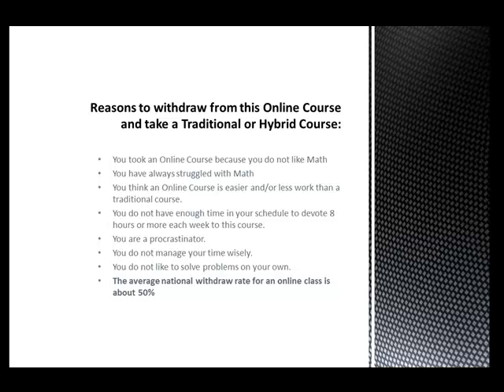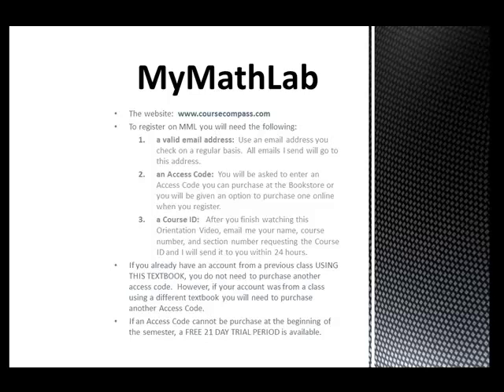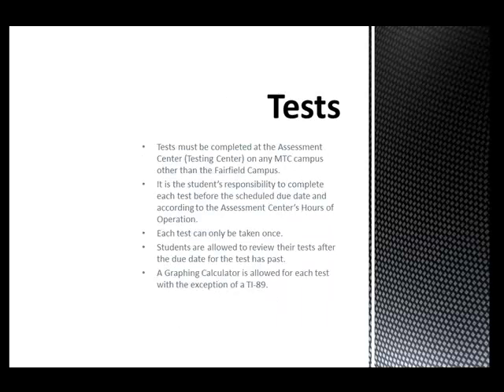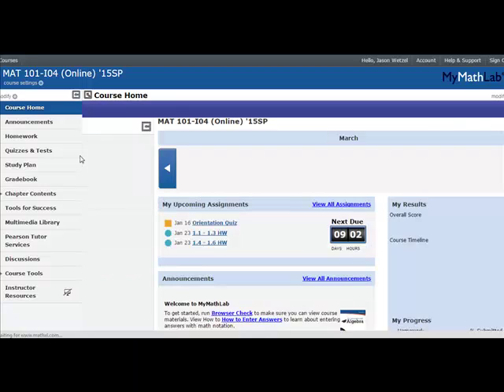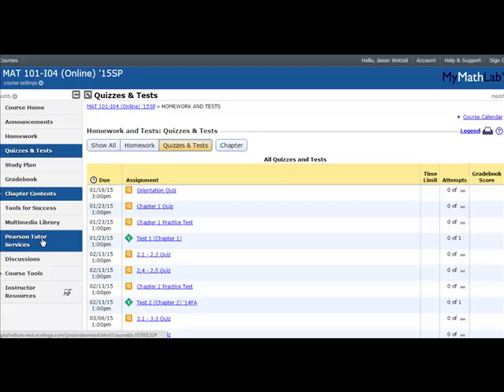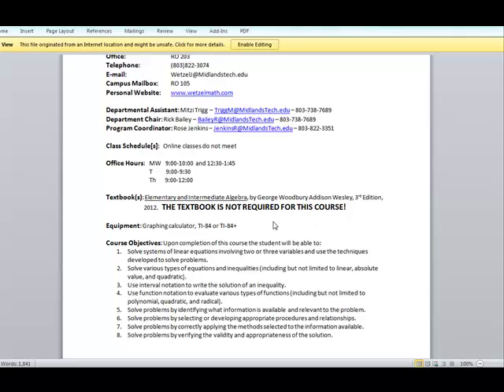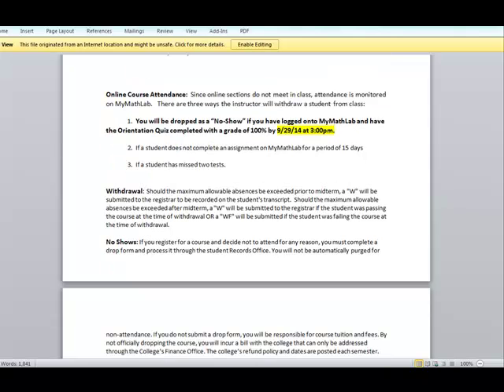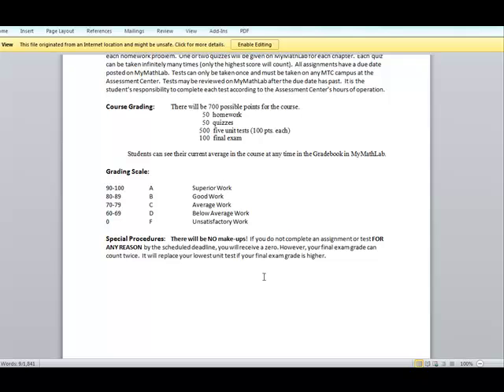102 Orientation Video '15SP